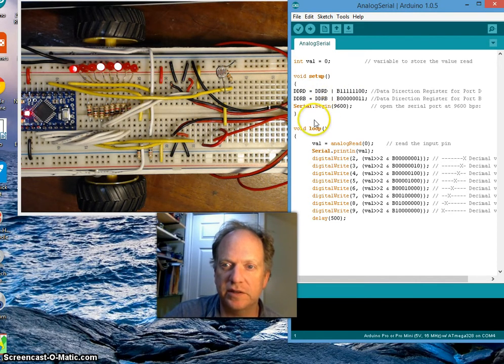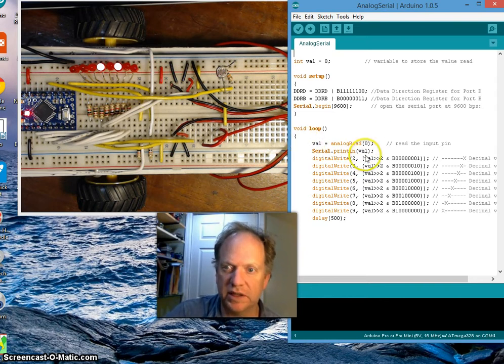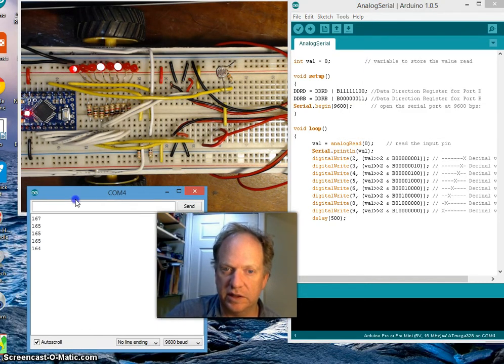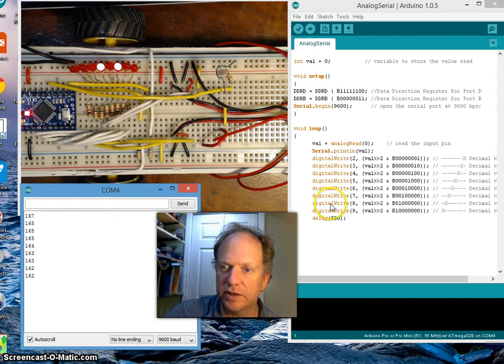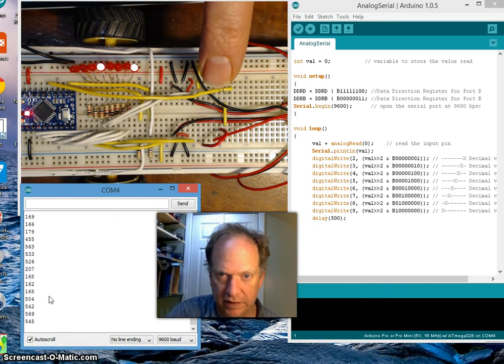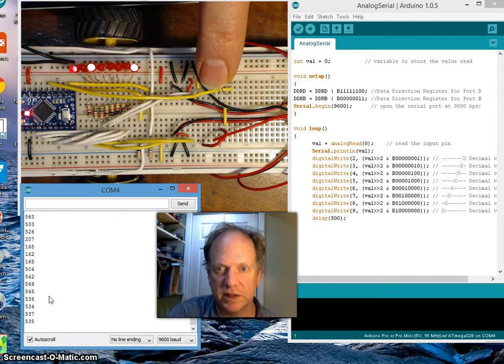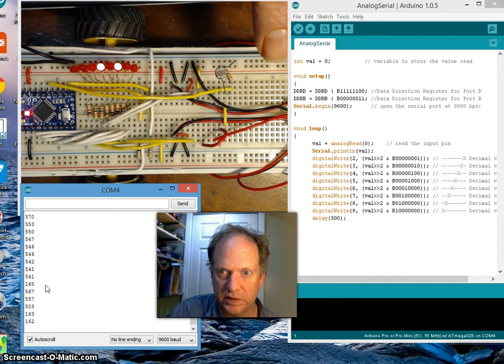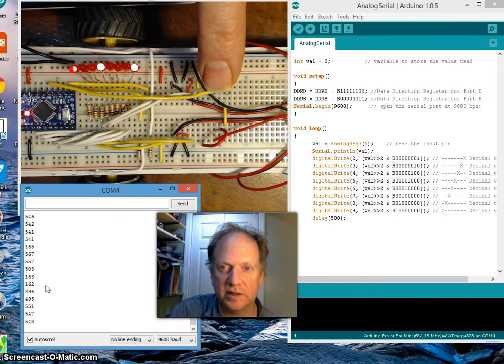Pro Mini Set Up and Arduino programming on a breadboard Vid12